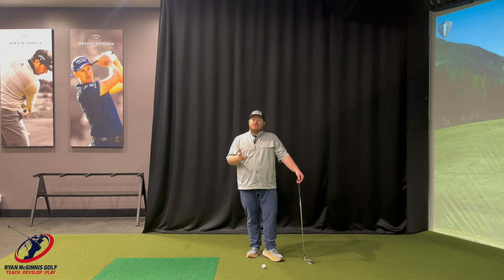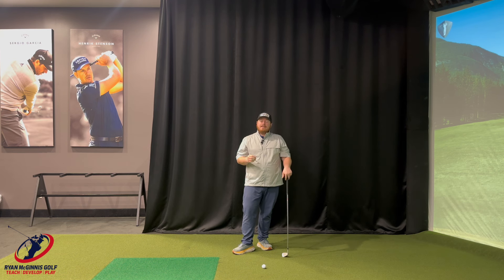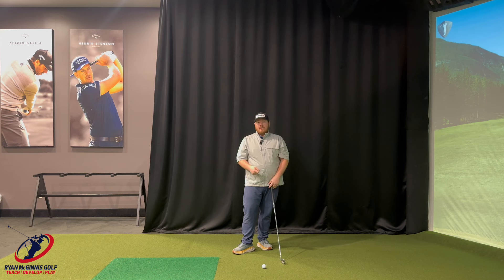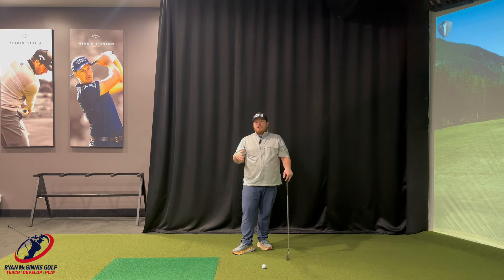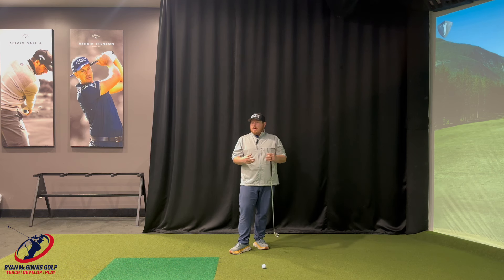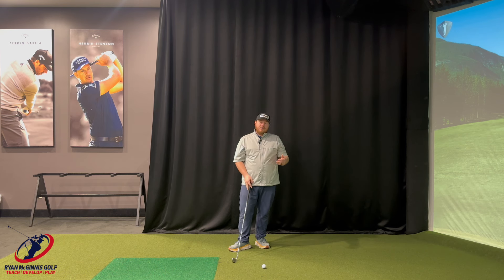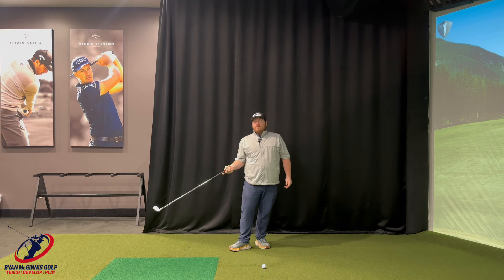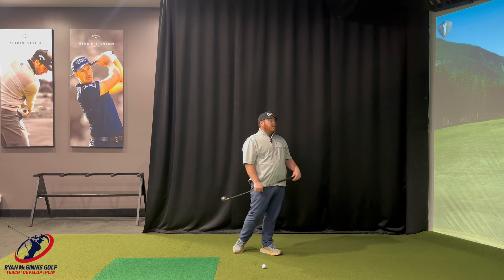Do you want consistency... Control the club face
Every golfer wants to be more consistent. How do we do that? In this video I provide a starting point!